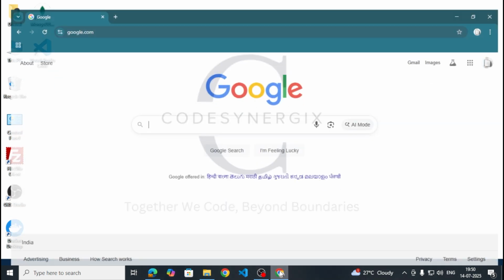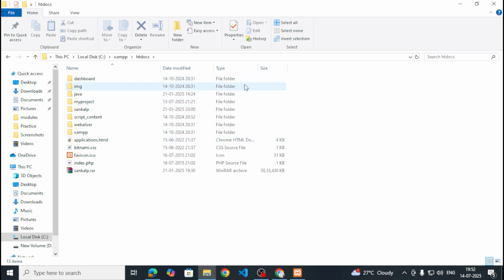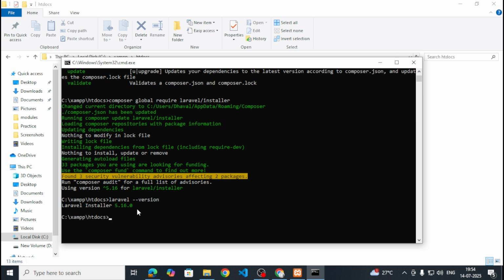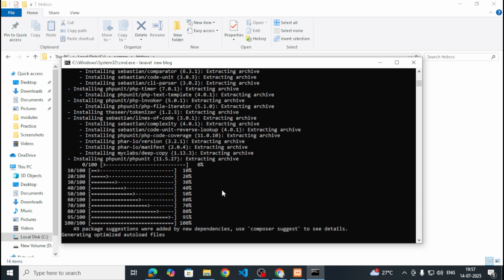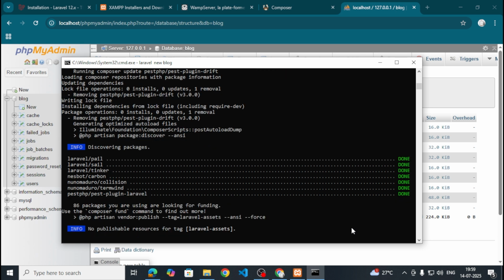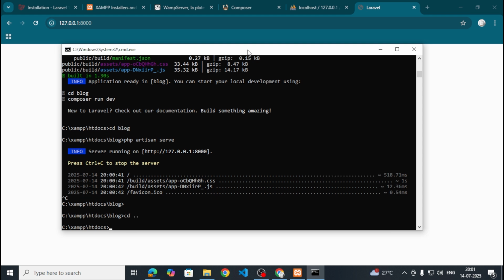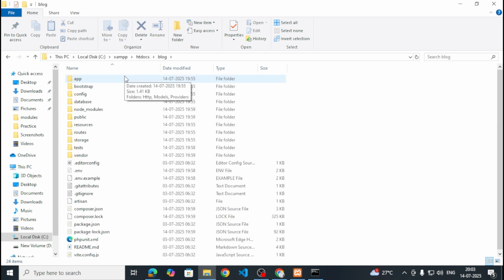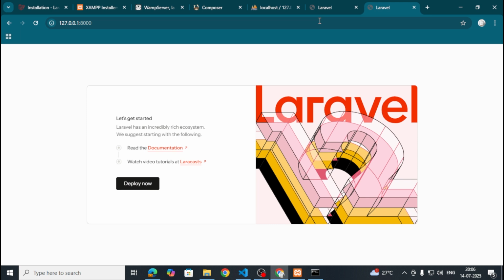How to Install Laravel and Start Your First Project (Complete Setup Guide) - 2025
In this video, I’ll walk you through the process of setting up your first Laravel project from scratch!
If you’re new to Laravel or PHP development, this tutorial will help you get up and running in no time. I'll show you how to install Laravel on your local machine, set up a database connection, and get the development server running.

What we cover:

Installing Laravel using Composer

Setting up your local development environment (XAMPP, Laravel Valet, etc.)

Configuring your database connection

Running the Laravel server and accessing the app

After watching, you'll have a working Laravel environment ready for building awesome PHP applications!
Let me know if you have any questions in the comments below.